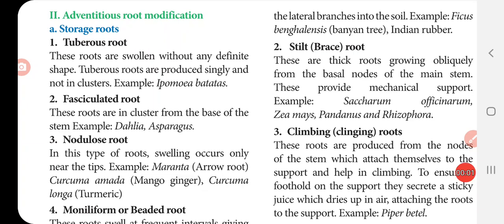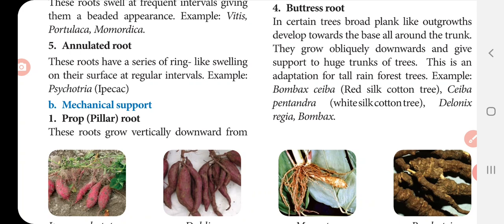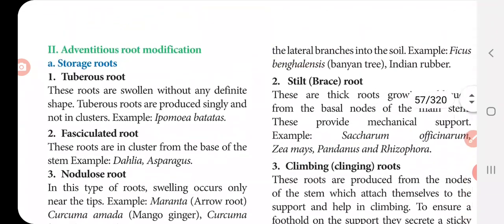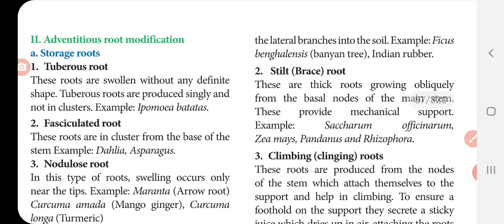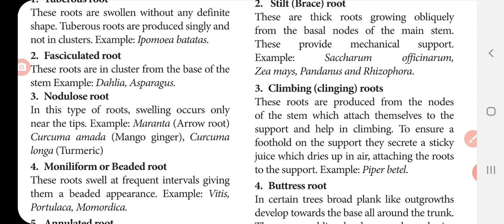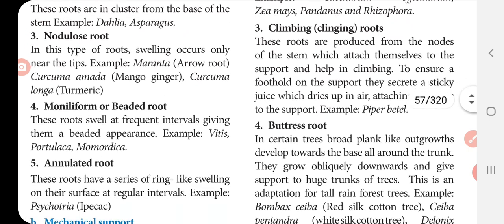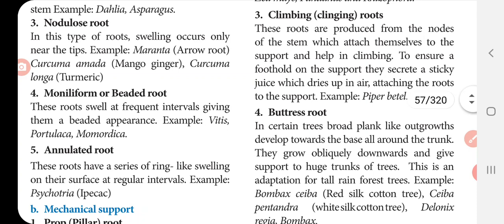Kalaimagal School XI-STD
Botany Chap-3  Part-4